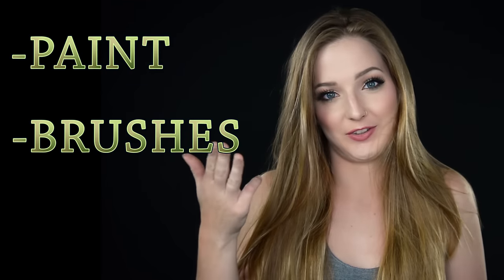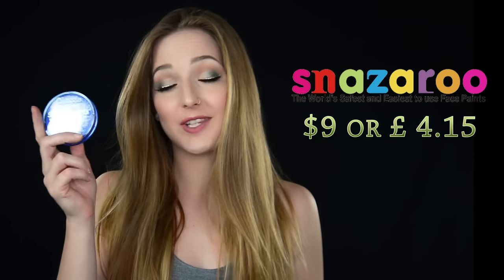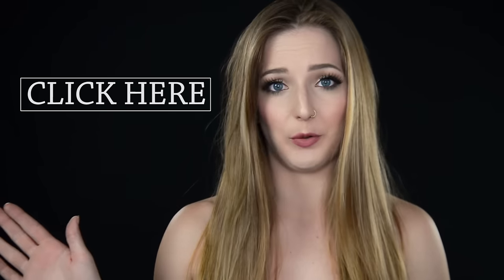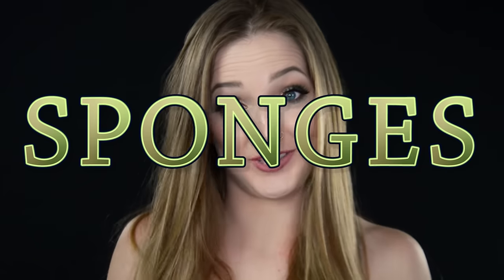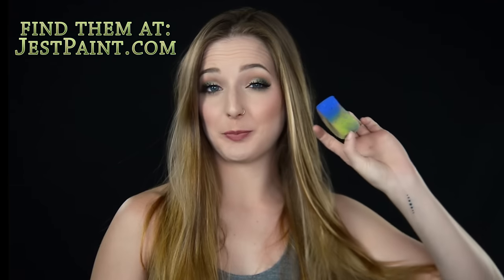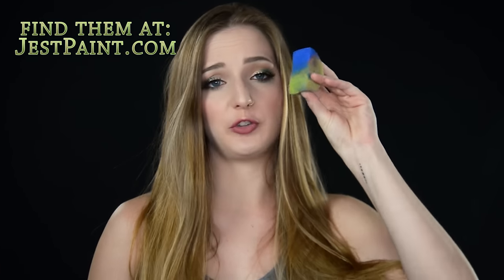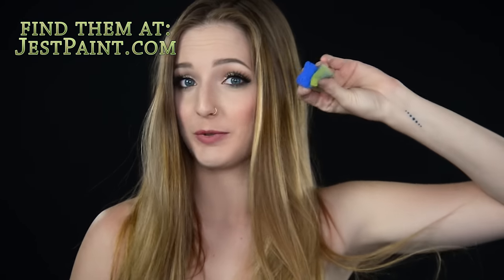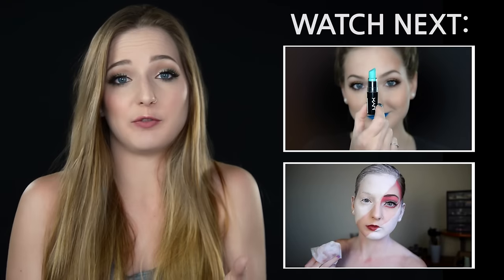Face Paint Tips for Beginners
A beginner list of tools you'll need to begin face painting! See another version I made of this video last year

YouTube audio database - Beat Your Competition